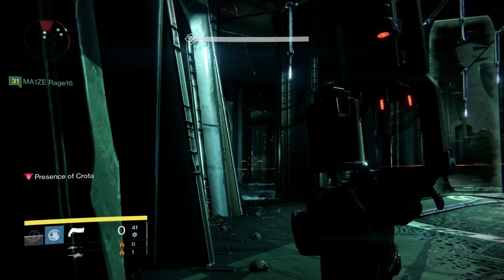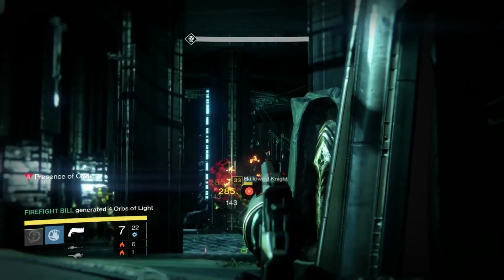Crota Two-Man Normal Mode - Tutorial/Walkthrough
Hey guys! I thought I'd try doing kind of a tutorial and walkthrough of doing Crota on Normal Mode with just 2 guys. I hope you guys like it, please leave any feedback in the comments below!